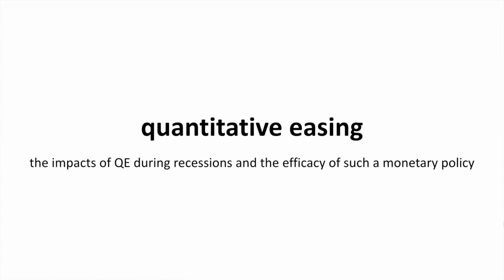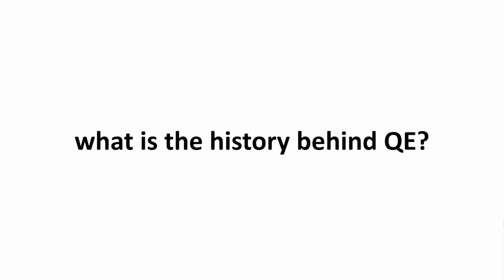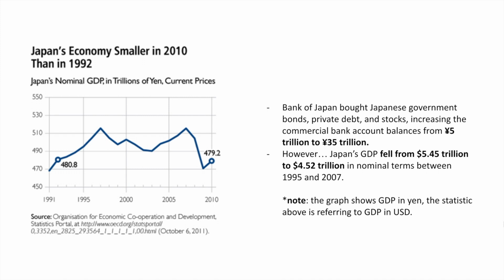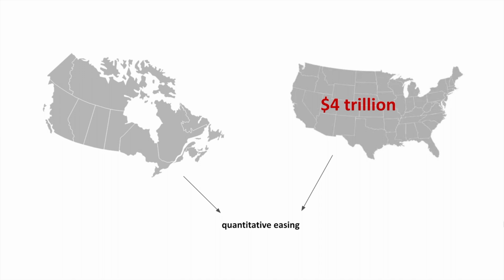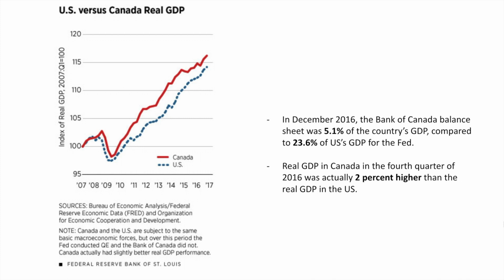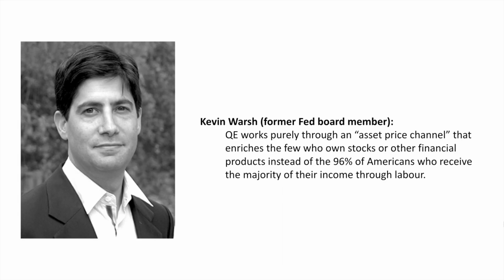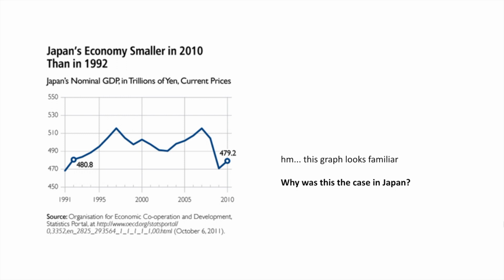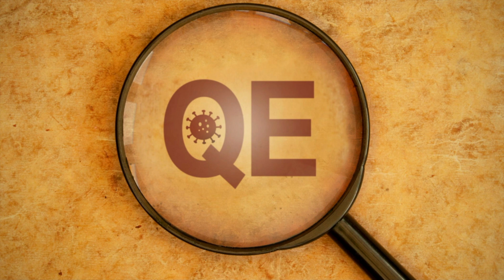Analyzing Quantitative Easing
Econ final video! In this video, I investigate the impacts of quantitative easing during recessions, critique the AS/AD model, and evaluate the efficacy of such a monetary policy.